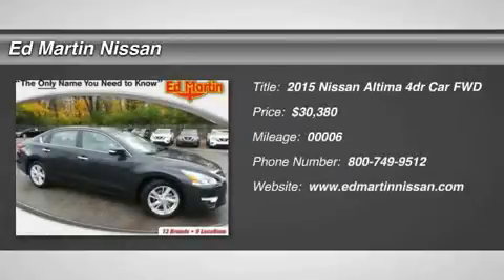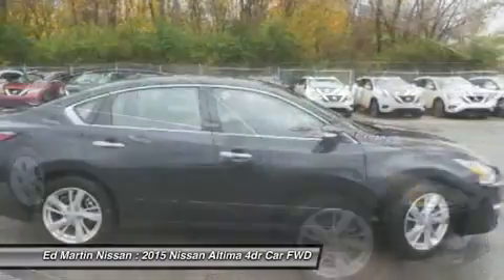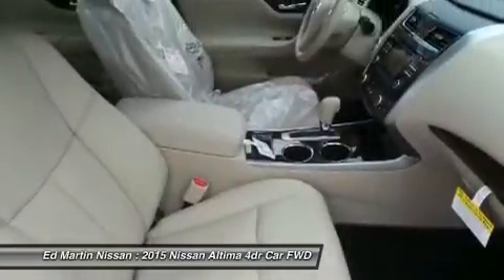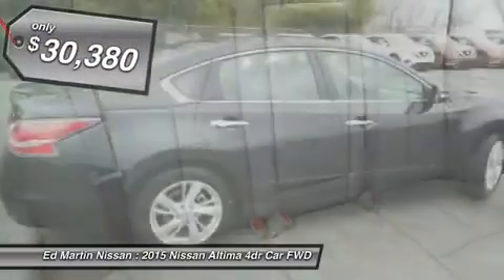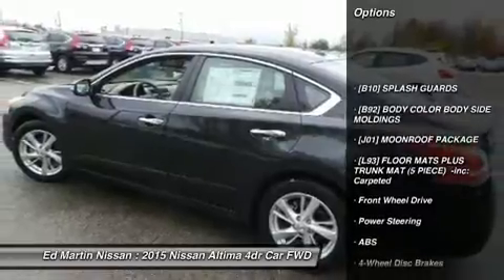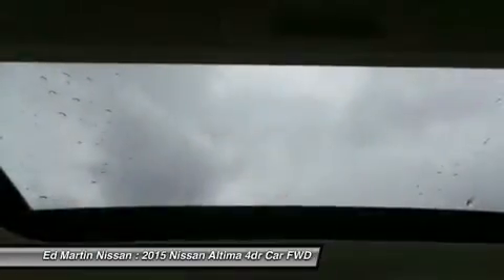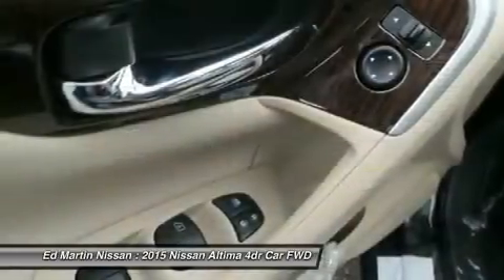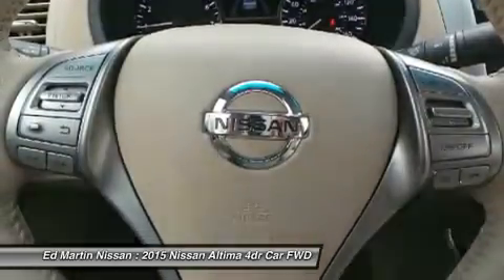2015 Nissan Altima 1AL4355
2015 NISSAN ALTIMA Indianapolis, IN
Stock# 1AL4355

[B10] SPLASH GUARDS, [B92] BODY COLOR BODY SIDE MOLDINGS, [J01] MOONROOF PACKAGE, [L93] FLOOR MATS PLUS TRUNK MAT (5 PIECE) -inc: Carpeted, Front Wheel Drive, Power Steering, ABS.